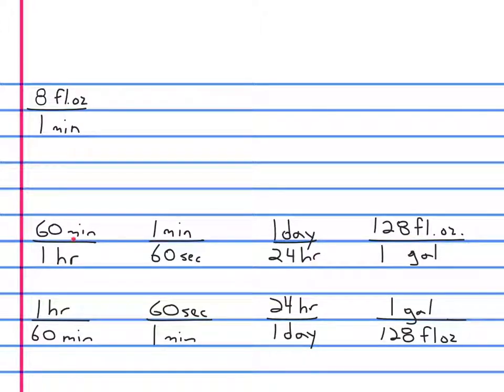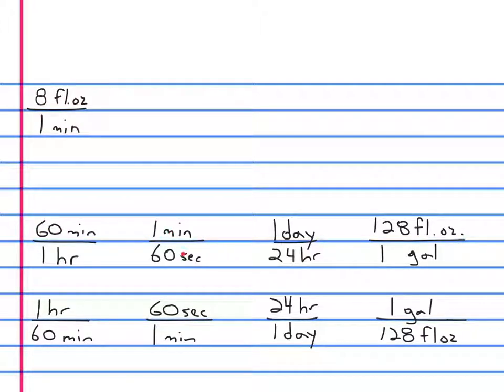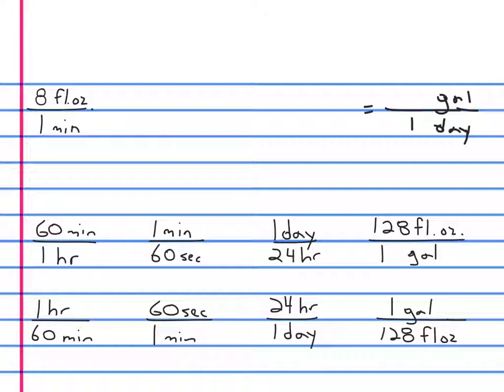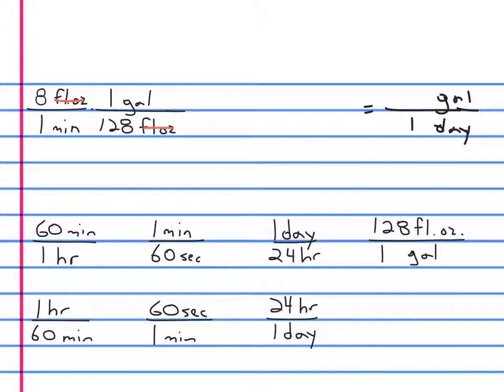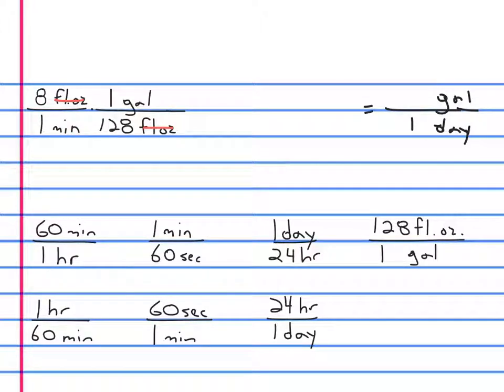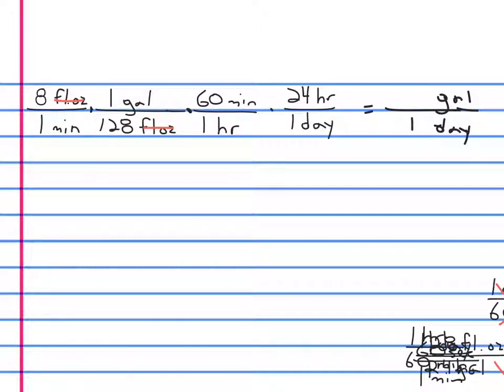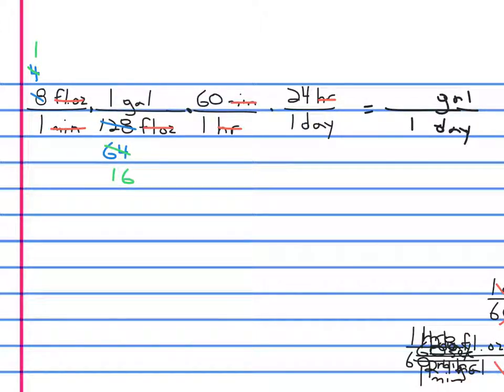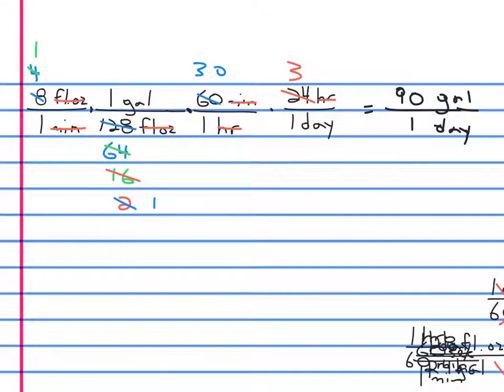In-Class Example ~ Unit Conversions